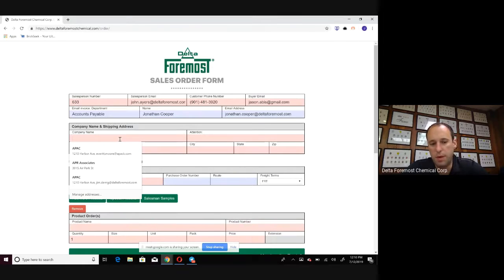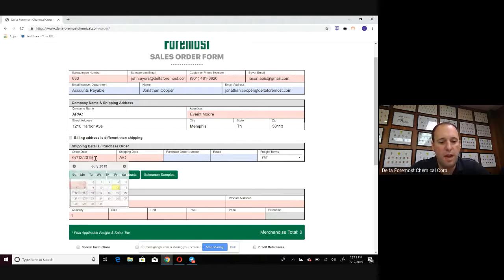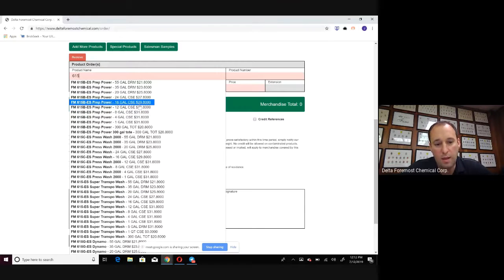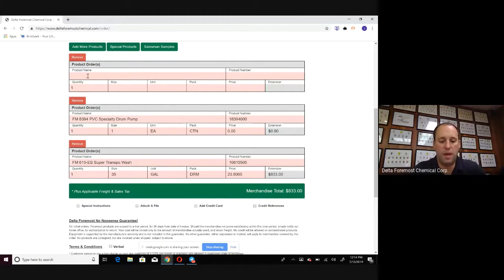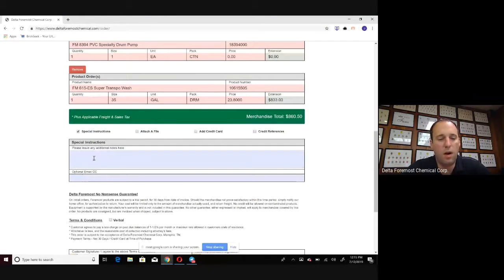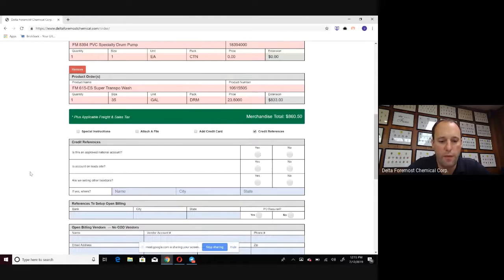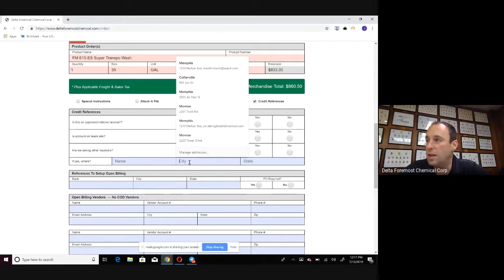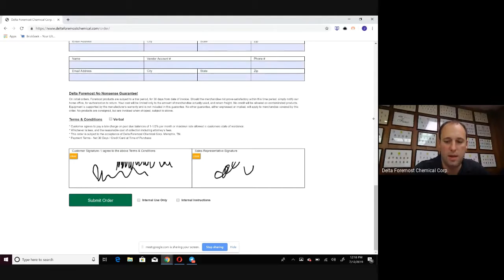New Online Order Form